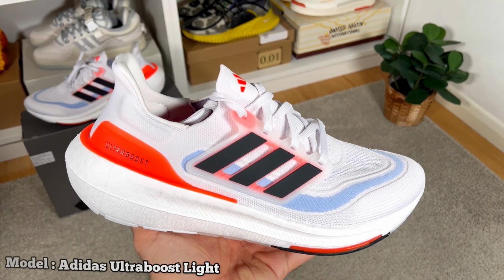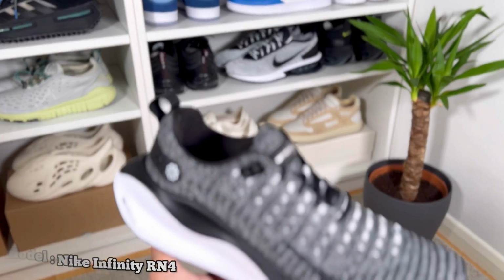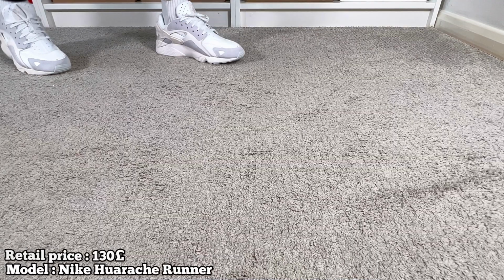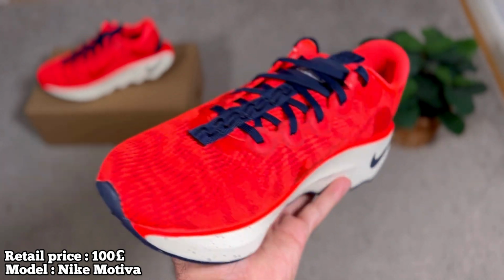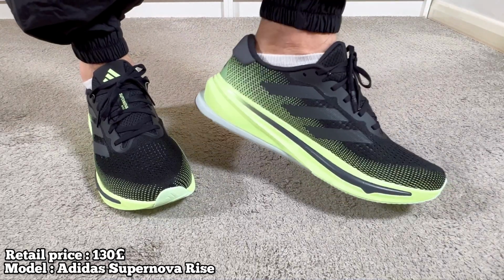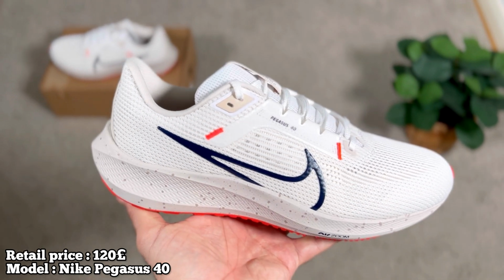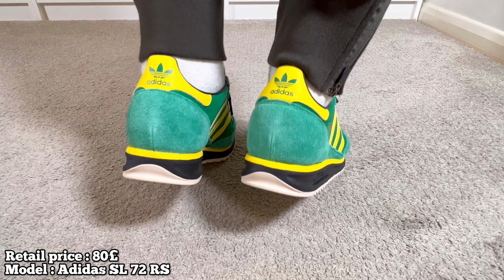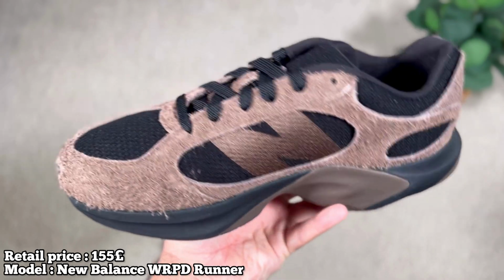Top 10 Most Comfortable Sneakers of 2023(+alternatives)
- in this video you can see my top 10 comfy shoes for 2023, in no particular order and some of them might be more comfy than others but different people will feel different in regards to them
Lacoste L003 Active RWY : StockX/Farfetch/Goat